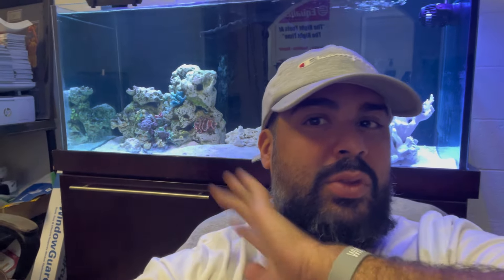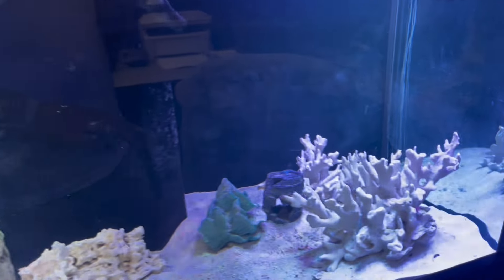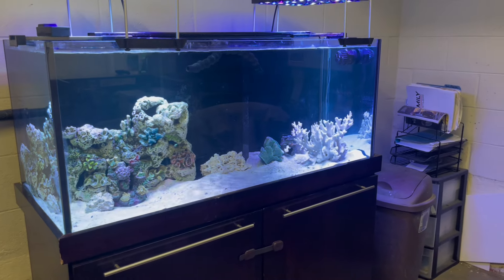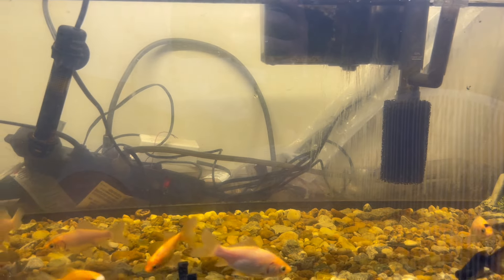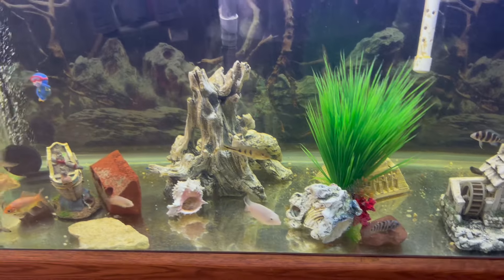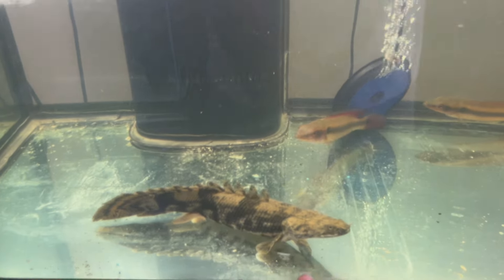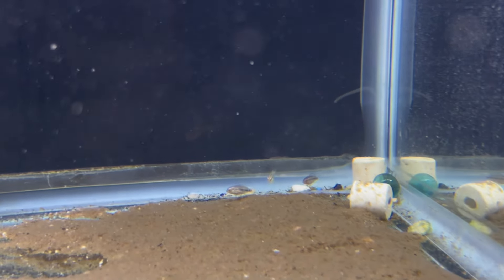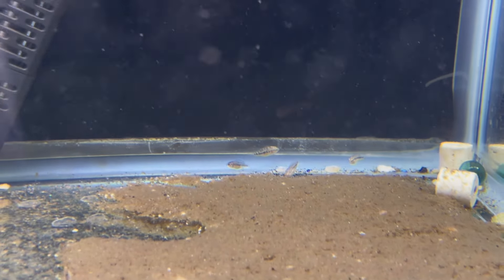Need YOUR Help!! (Saltwater Tank Ideas) 💡